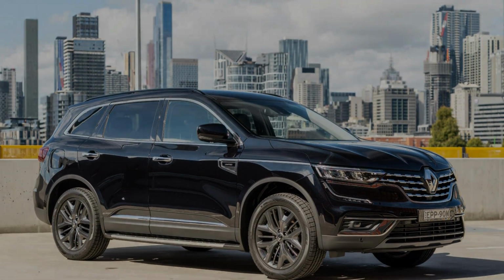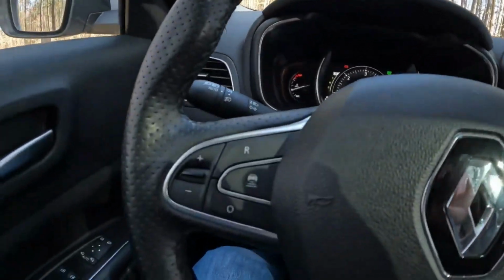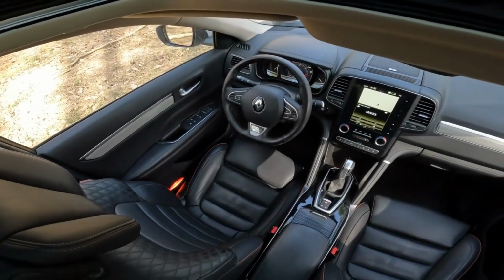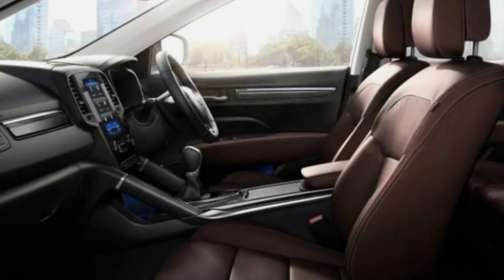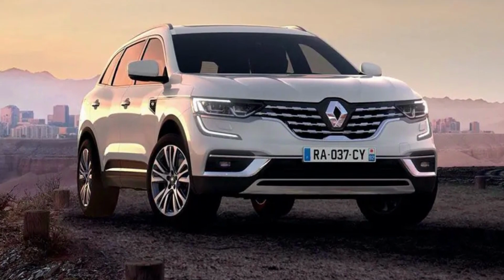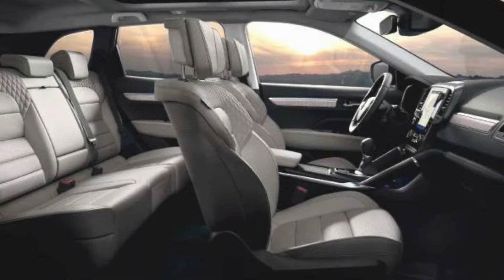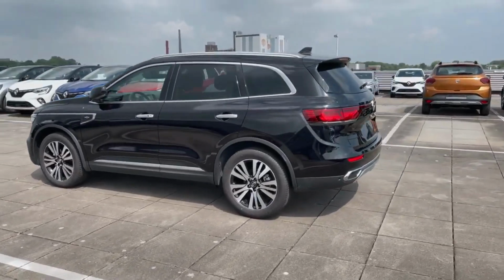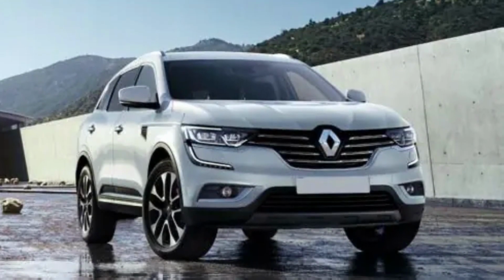Renault Koleos Bucking the trend of limited time only cars commanding a higher premium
Renault wants this Koleos Black Edition to turn heads, adding it to the middle of the four strong line up for customers who want a statement piece. In its signature black hue, with some subtle but stylish details such as the French flag on the B pillars and aluminium running boards, the limited edition Koleos offers a classy and more aesthetically pleasing silhouette to what is otherwise a Nissan X-Trail underneath  powered by the same 2.5 litre naturally aspirated petrol engine paired with an identical automatic continuously variable transmission. The 2022 Renault Koleos line up consists of four grades Life, Zen, with the mid range Black Edition nestled between the Zen and Intens. Pricing for the range currently starts from $38,246 for the Life, with the Zen commanding $42,151 and Intens asking $48,920 and $51,212 respectively. Meanwhile, the limited run Black Edition costs $42,000. Oddly this edition somehow costs less than its lesser specced Zen sibling, albeit only by $151, bucking the trend of limited time only cars commanding a higher premium on account of their exclusivity and extra accoutrements. As of July 1 this year, however Renault will increased the cost of its entire vehicle range, so it’s worth checking our pricing story for the latest information. Meanwhile, drive away pricing for segment rivals, varies it's in the ballpark cost of its rivals, but more popular models cost more for similar. As standard the Black Edition gets 19 inch dark grey alloys, an 8.7 inch portrait infotainment touchscreen, Arkamys 3D sound system, Apple Car Play and Android Auto, sat nav, hands free key card, engine start button, automatic walk away door locking, powered tailgate 17 inch spare wheel, electrically adjusted driver’s seat with electric lumbar support, reclining rear seats, dual zone climate control, heated and cooled front cup holder and rear privacy glass. Metallic paint is also standard on the Black Edition, ours was black, but you can opt for grey or white free of charge. Red is also available as the standard colour on other grades, where white grey and black all cost $800 extra.